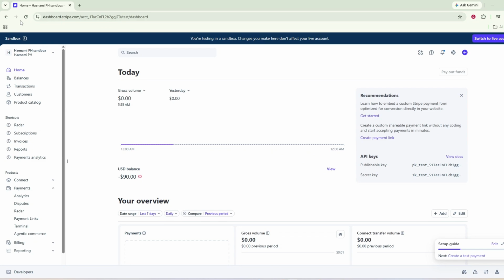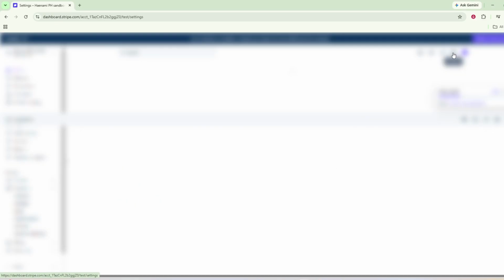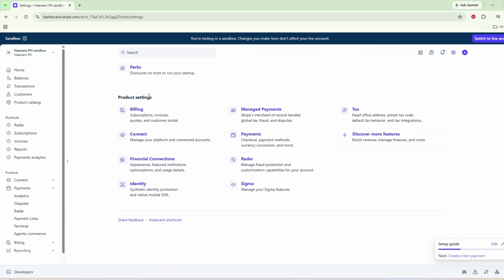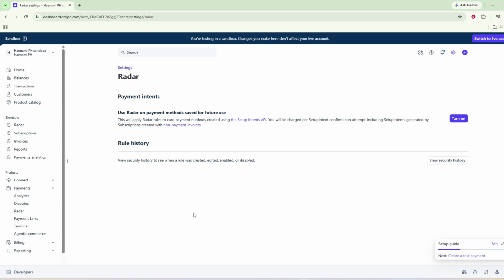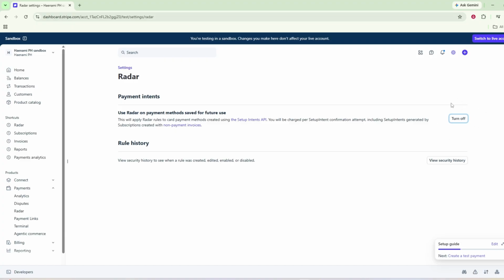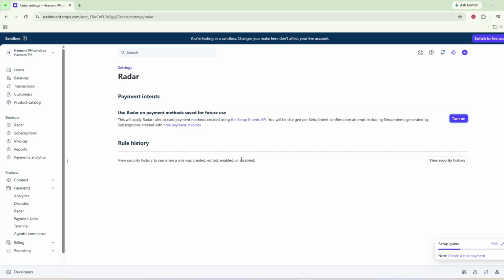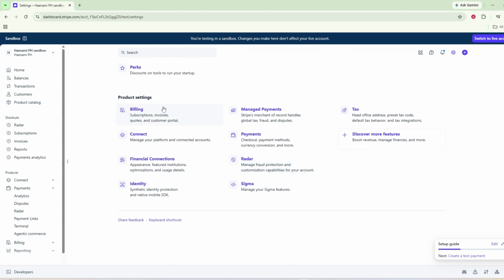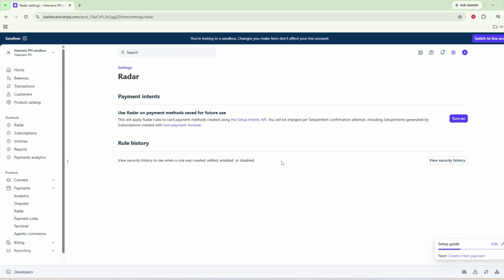How To Disable Radar In Stripe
This tutorial provides a professional, step-by-step guide on how to adjust your Stripe Radar fraud protection settings. It is important to clarify that **Stripe Radar is a core, built-in component of the Stripe payment platform and cannot be fully disabled or turned off** with a simple toggle switch. However, you can effectively modify its behavior to suit your business needs by adjusting your Risk Settings or disabling specific custom block rules.

Video Chapters
0:00 - Introduction to Radar Settings
0:14 - Accessing Account Settings
0:28 - Navigating to Product and Radar Settings
0:42 - Understanding Radar Customization
0:59 - Adjusting Risk Settings vs. Disabling Rules
1:21 - Modifying or Disabling Specific Block Rules
1:47 - Best Practices for Fraud Management
2:02 - Summary and Recap